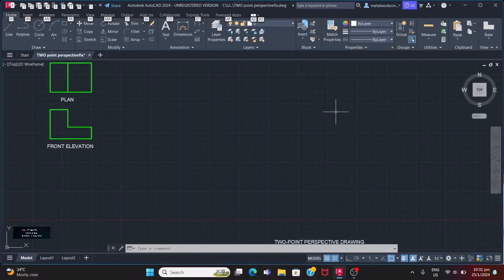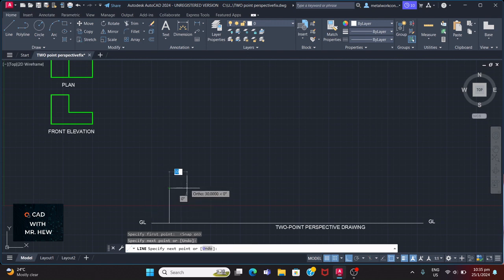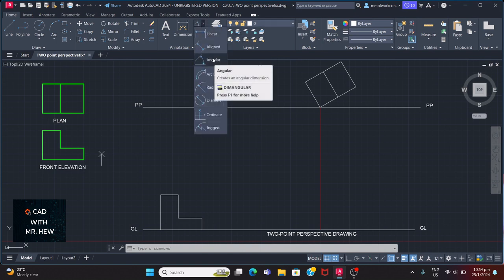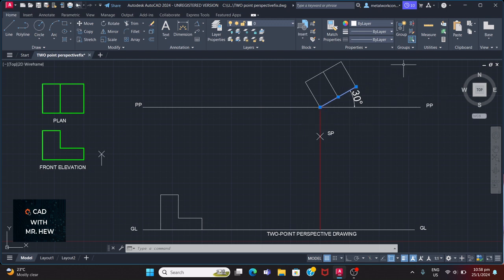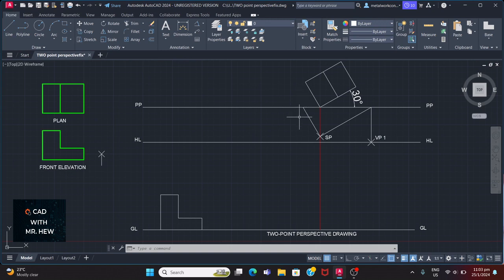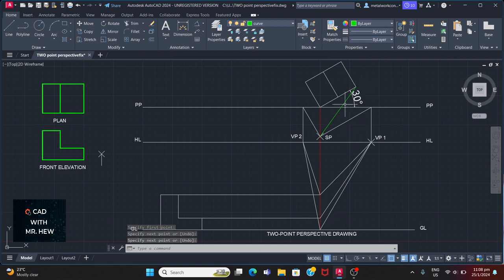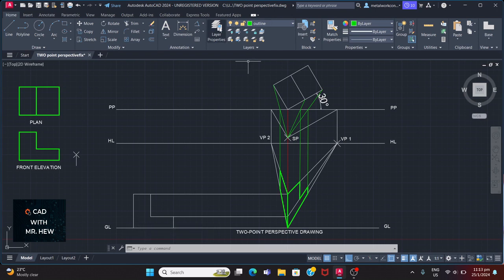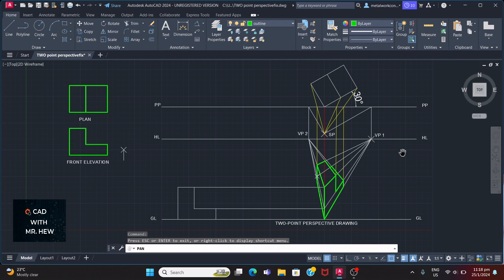Two-point perspective drawing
Two-point perspective drawing using CAD specifically AutoCAD.
You are given the front elevation and plan of a given object as a question to draw the two-point perspective drawing.  You can draw the three-dimensional object using CAD specifically AutoCAD or the traditional tee-square and set square, pencils and other instruments.